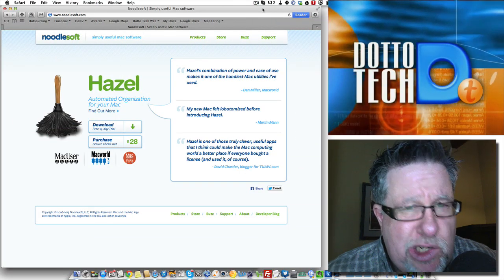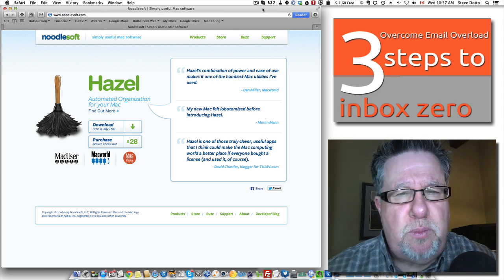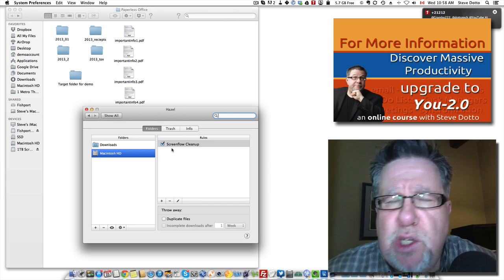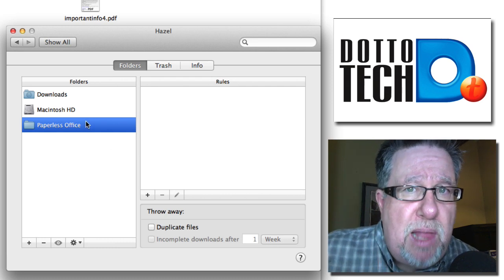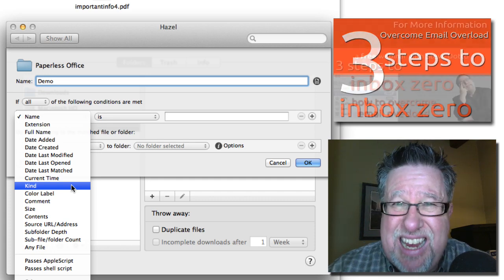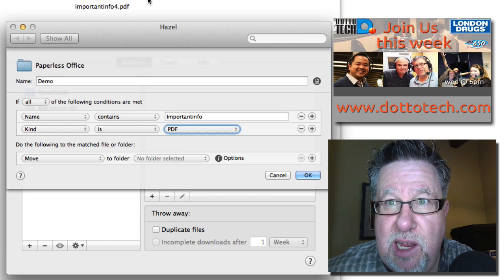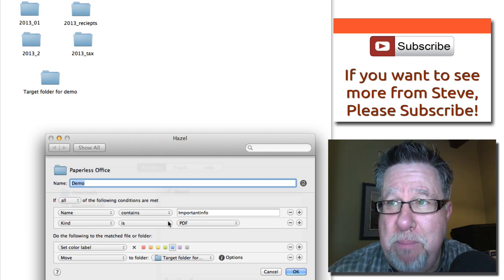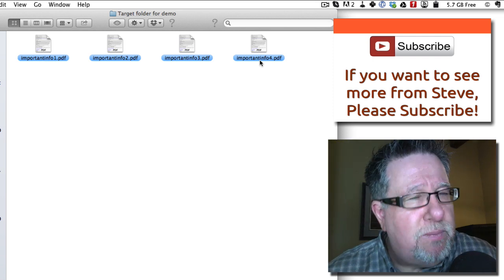Noodlesoft Hazel A Demo of an Amazing Tool!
Noodlesoft Hazel is a Mac only utility that automatically organizes everything, it is a bit brilliant!
Very difficult to explain, actually sort of difficult to demonstrate, take a look, I did the bed job I could!

If you like this video, tell the world!

including our weekly radio show /podcast